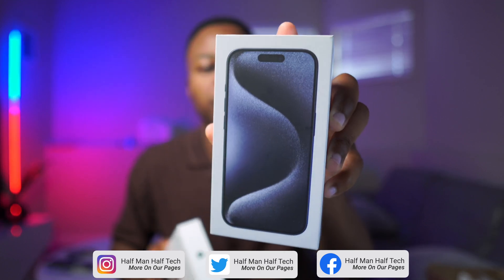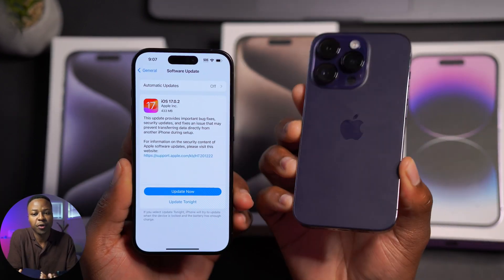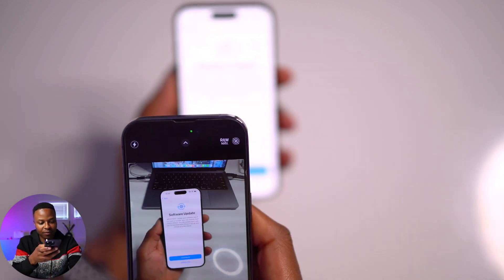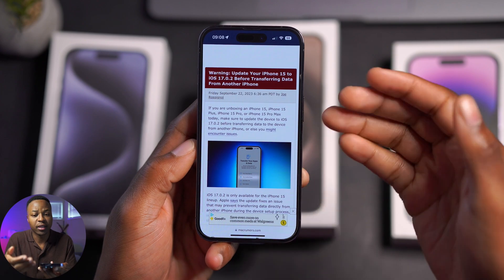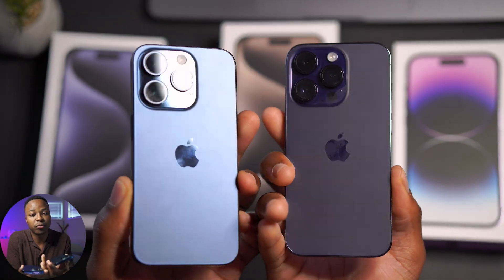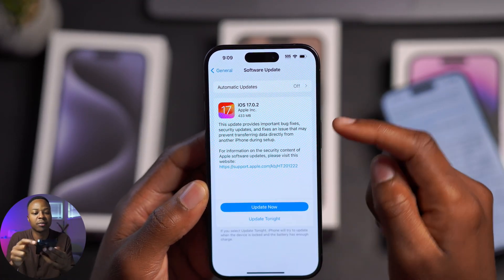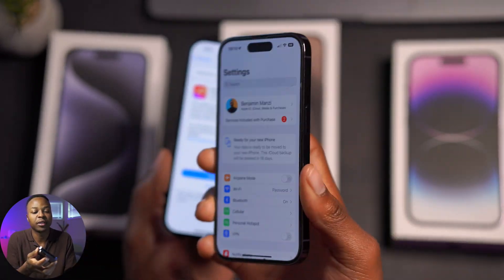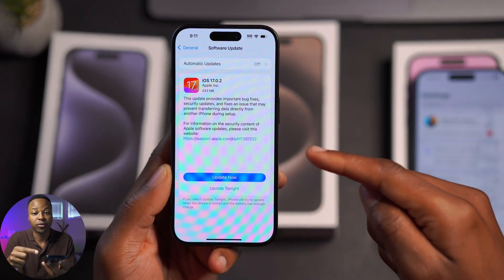iOS 17.0.2 Released - What's New? (EMERGENCY UPDATE)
IF YOU HAVE RECENTLY GOT THE NEW IPHONE 15 DEVICES, APPLE RELEASED A VERY IMPORTANT SOFTWARE UPDATE ALONGSIDE THE NEW PHONES THAT YOU DEFINITELY NEED TO UPDATE TO IF YOU WANT TO KEEP YOUR DEVICE SAFE. HERE IS iOS 17.0.2